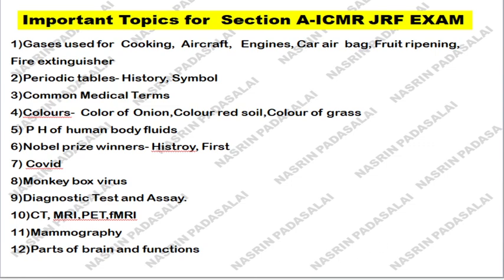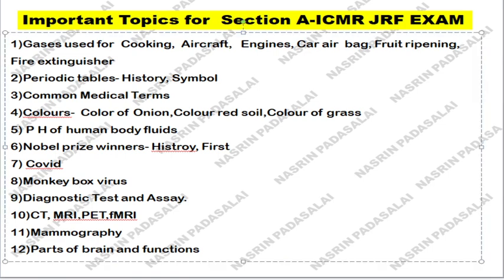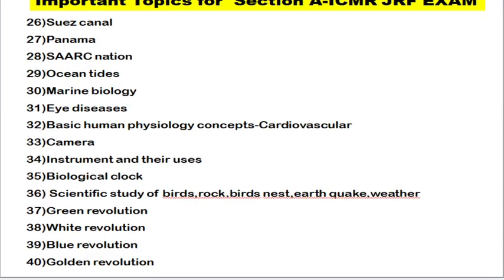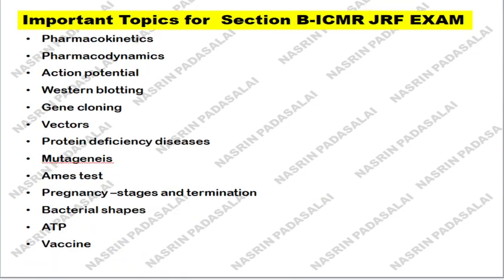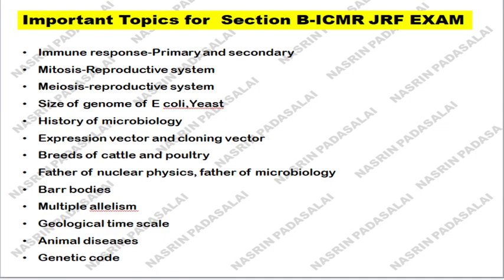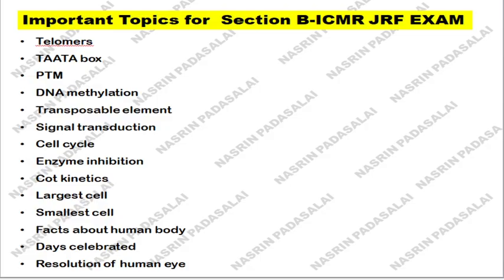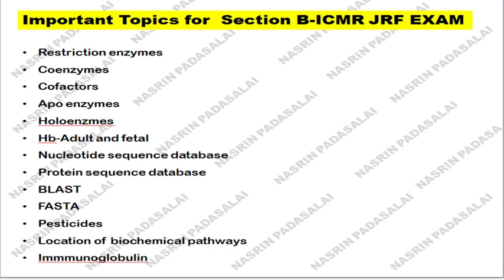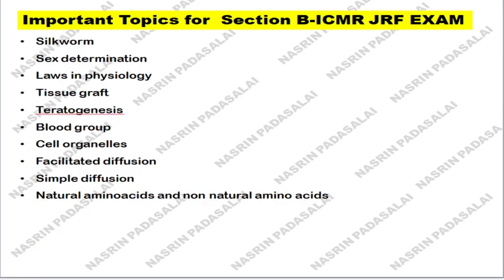Important Topics for ICMR JRF Exam!!(based on analyzing the past year question papers)